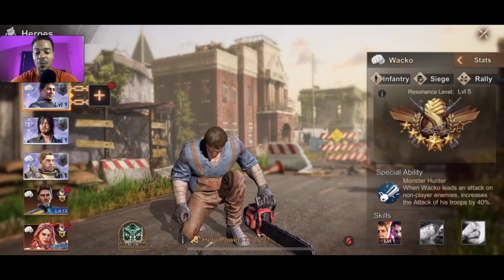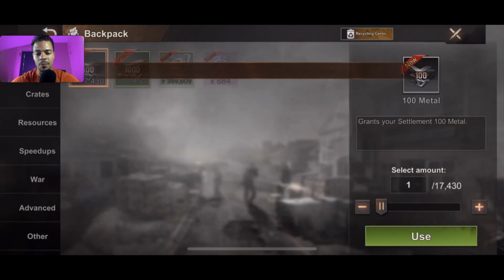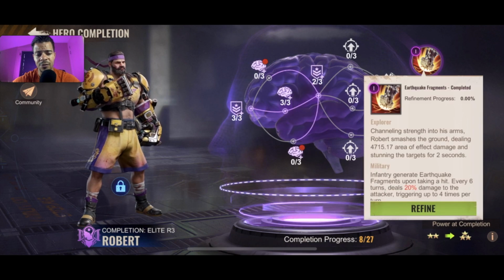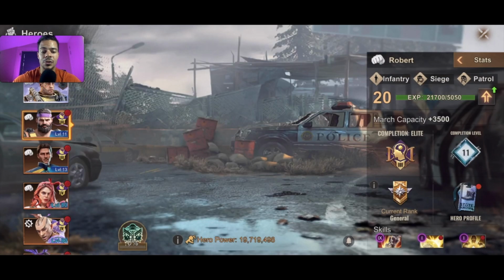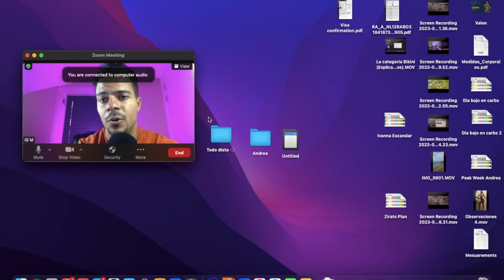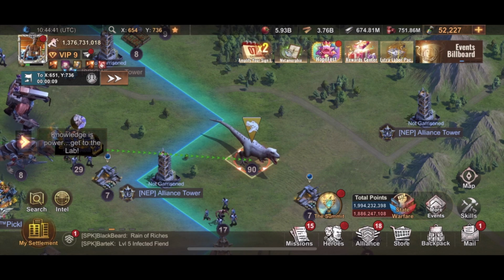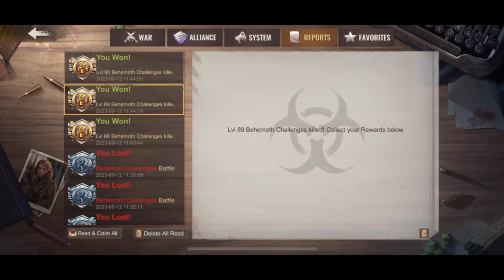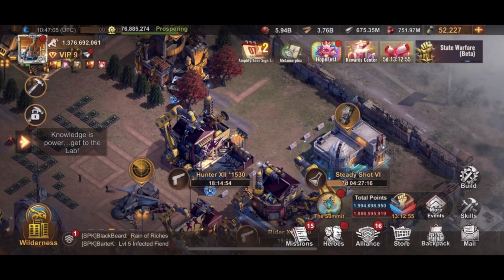BLUE + PURPLE BRAIN AND MAXED SKILL | ROBERT UPGRADE | STATE OF SURVIVAL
BECOME A MEMBER OF THIS SECRET SPECIAL COMMUNITY OF SURVIVORS

AMAZON STORE

Hey, 👋 I just love helping people with whatever I think I can help. If you consider I have added some value to your life through my videos then you can help me here.